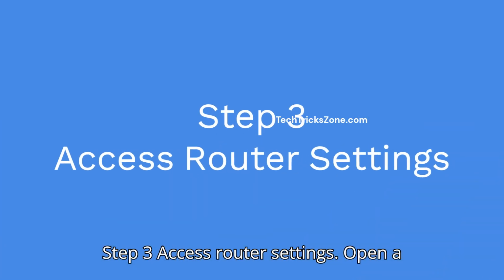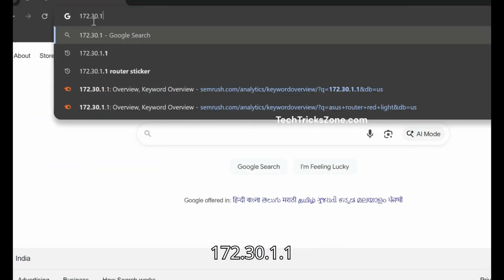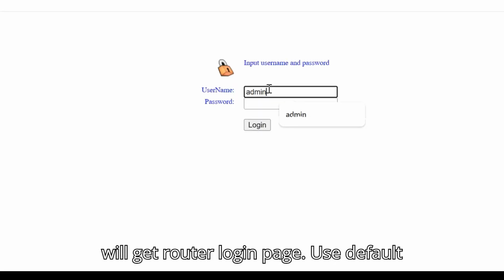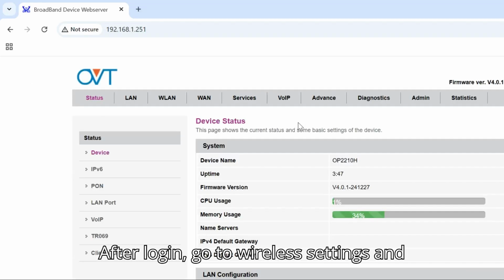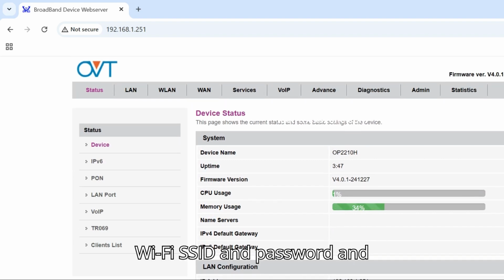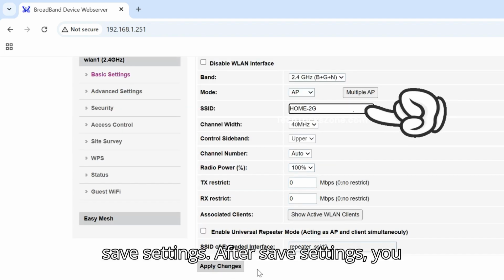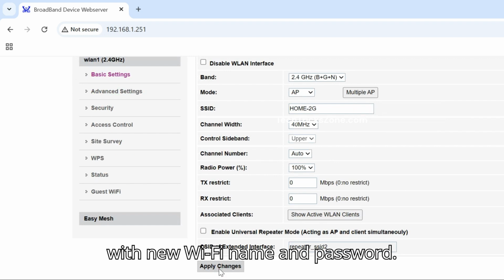172.30.1.1 Login guide Router, Cable Modem, Range Extender | Login Enphase Envoy to connect WIFI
Step by step guide to access router or modem using default IP address 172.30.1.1 using default admin and password